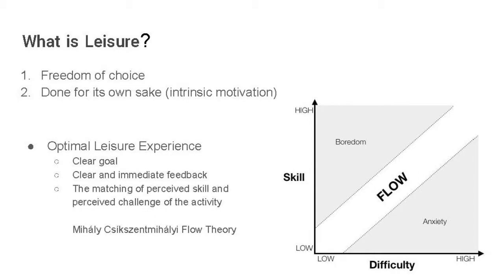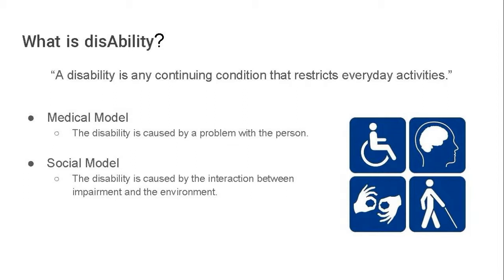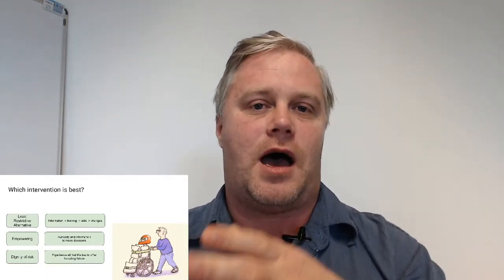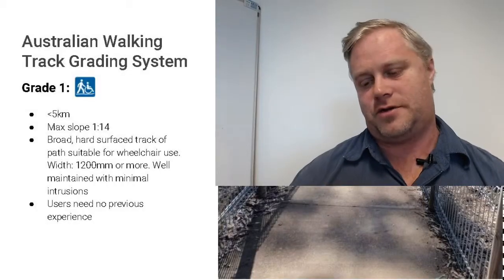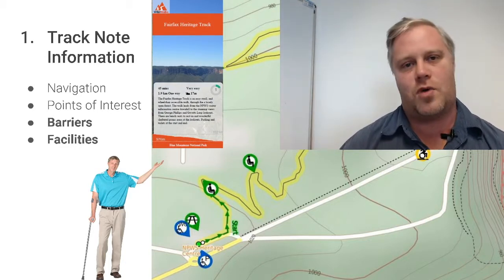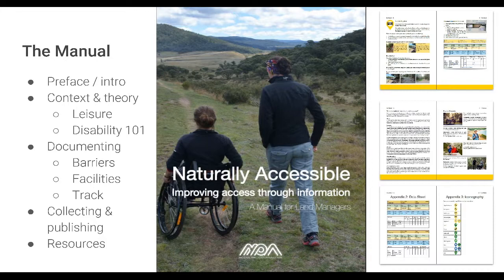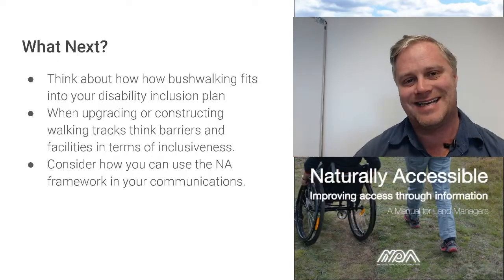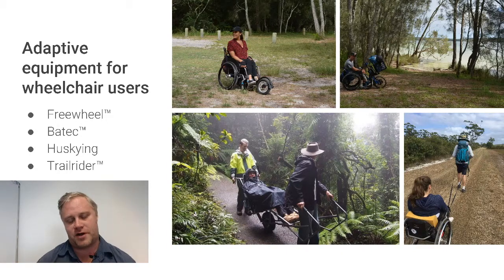Naturally Accessible Webinar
This webinar was filmed on the 28 June 2018 by National Parks Association of NSW.